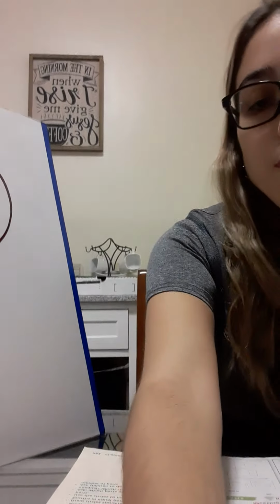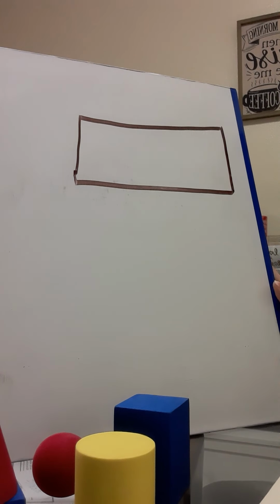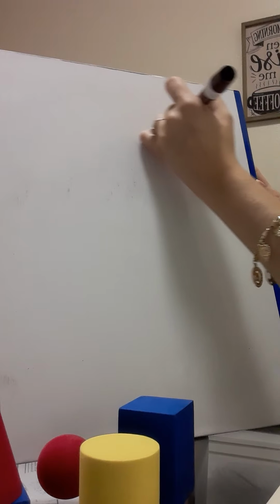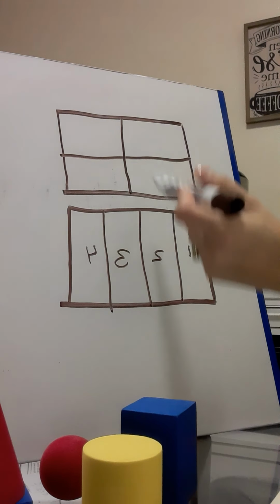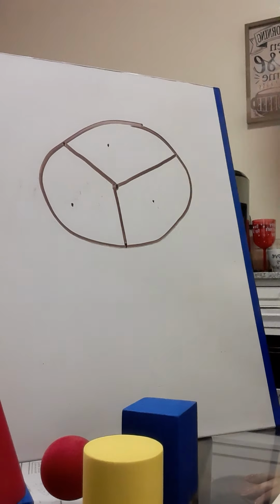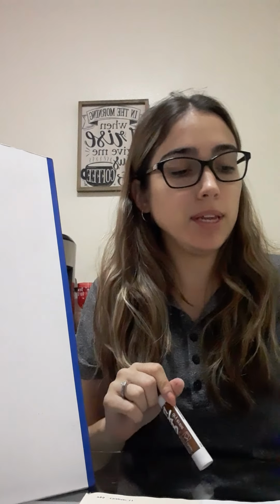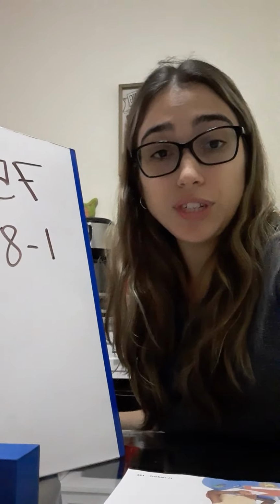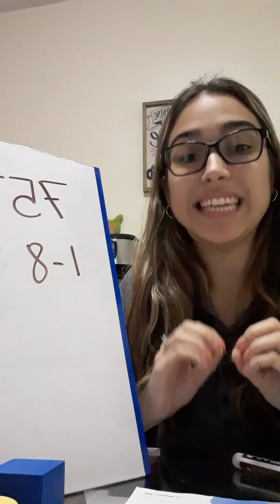Math Lesson 11.9- March 16th Monday